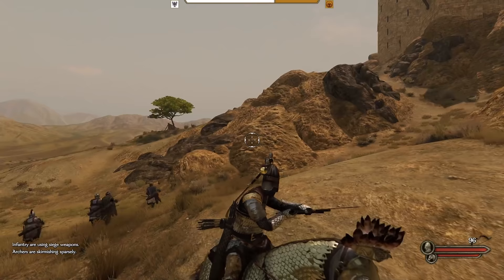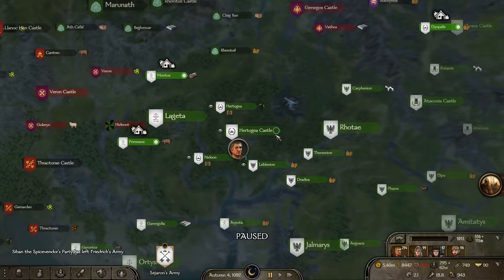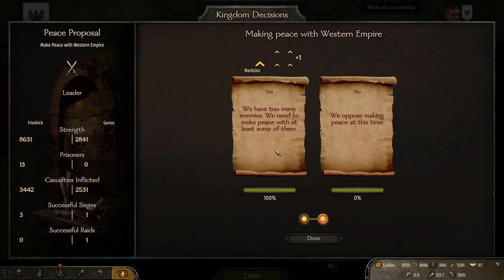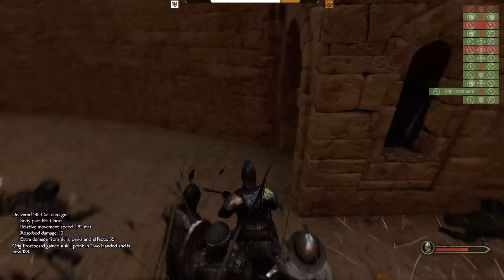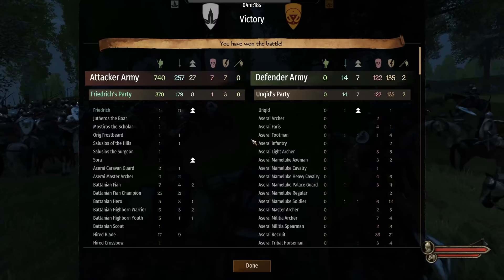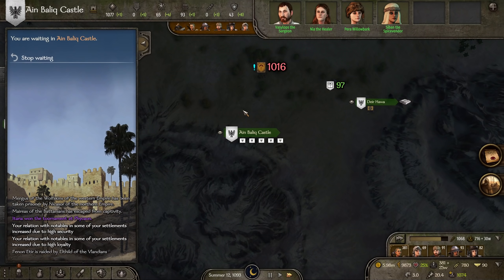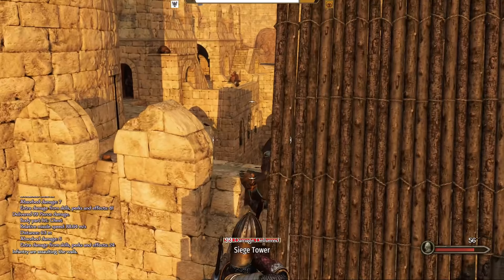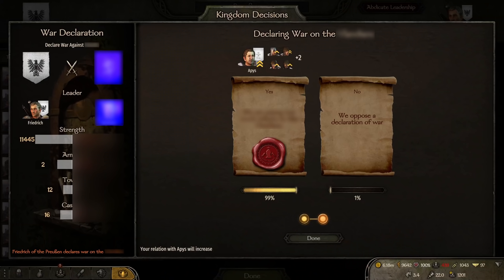Bannerlord World Conquest Speed Run - Frederick The Great WC Episode 12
Welcome to the Mount And Blade 2 Bannerlord World Conquest Speed Run!  We will be conquering the world with the help of Frederick the Great.  My goal with this series is to give you very high level updates, avoid ALL of the tedious, grindy aspects of Bannerlord and really focus on those few decisions that will either MAKE or BREAK a quick conquest of the entirety of Calradia.
My hopes are to have each episode consist of 1 year of gameplay, but I think that may be difficult as the game progresses since late game battles can soak up a lot of time.  Time will tell, but I can promise you this: each episode will be packed full of great info, tons of action and a completed world conquest!